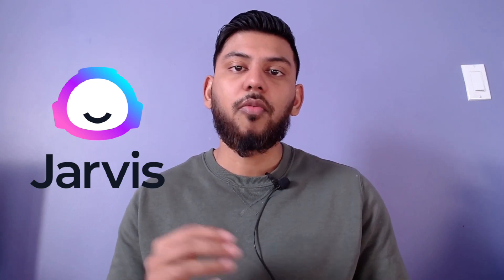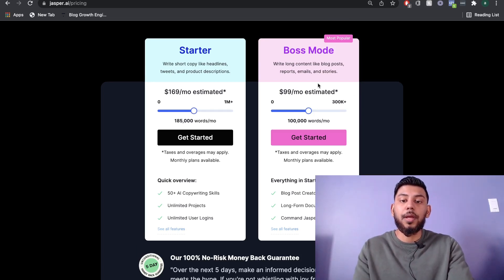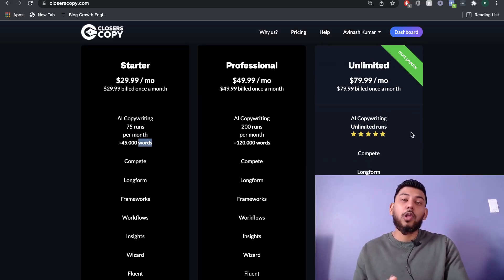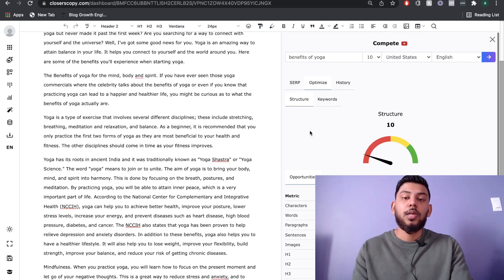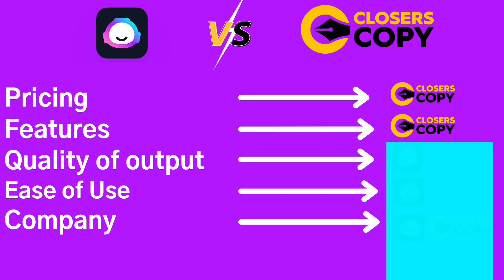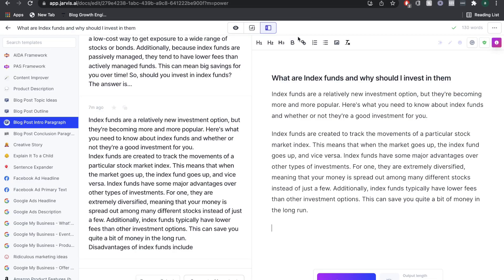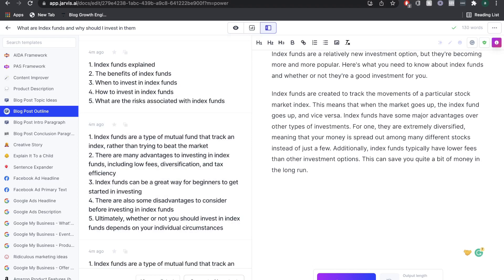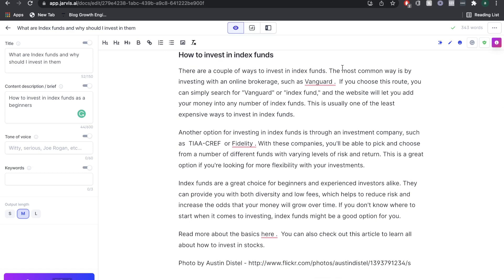Jasper AI (Jarvis) Vs ClosersCopy - Which Is The #1 AI Copywriter?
We do a full review on Jarvis AI or Jasper AI vs ClosersCopy to find out which is the best and #1 AI copywriter software and it was a close one!

We also discuss:
-How to use Jarvis AI, long-form assistant, to create blogs and articles
-The difference between ClosersCopy Long-form assistant and (Jasper) Jarvis AI
-Which AI software has the best quality blog post content
-Which AI software is the best overall AI writer in 2022
-Full tutorial of Jasper AI (Jarvis AI) templates
-Full tutorial of CLosercopy AI templates
-Different features and integration included in both AI Copywriters
-CLoserscopy Compete feature review
-The better ai writing software for short and long-form copy between Jarvis AI & ClosersCopy
-The price difference between ClosersCopy & Jarvis (jasper) AI

Prefer to read?